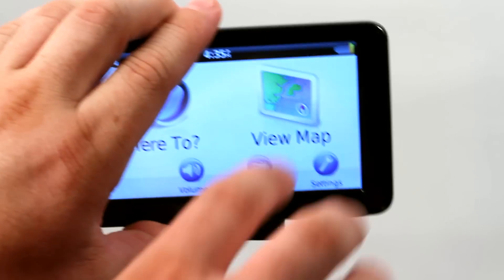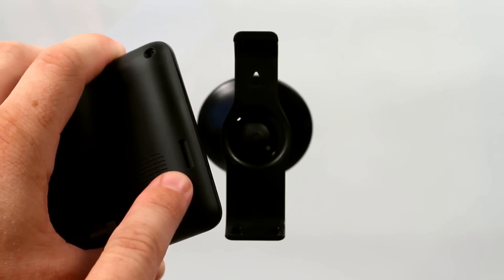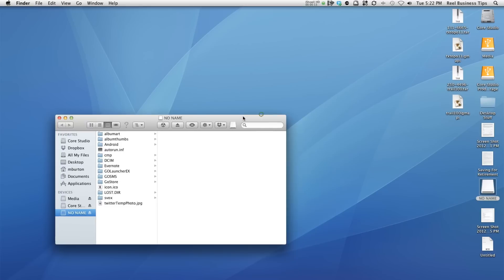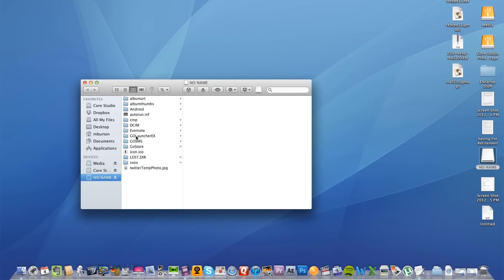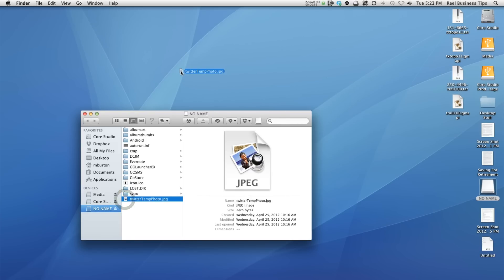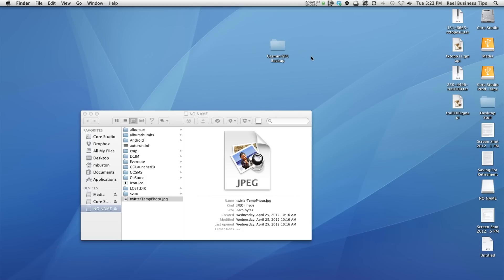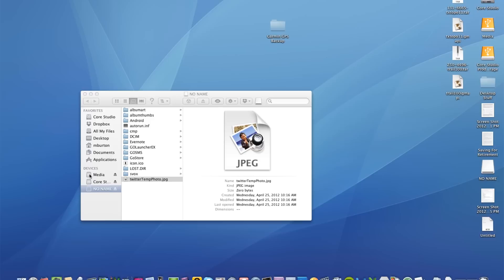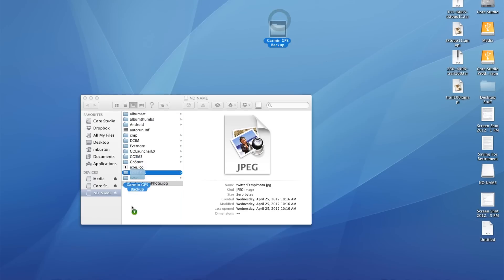How to Back Up the Garmin SD Card : Using a Garmin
Backing up your Garmin SD card will help make sure that you don't lose all of your pertinent information. Back up the Garmin GPS SD card with help from The GPS Wizard in this free video clip.

Series Description: A global positioning system is an easy-to-use device that can help make sure you never get lost behind the wheel of a car again. Find out about Garmin GPS units with help from The GPS Wizard in this free video series.